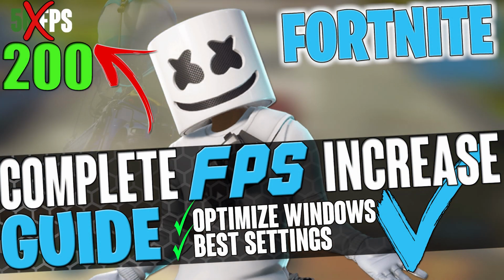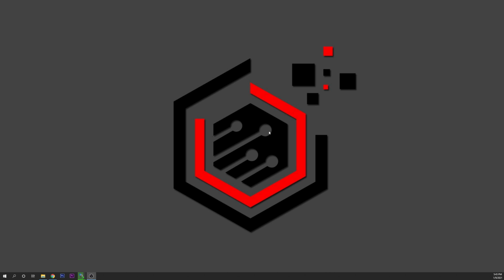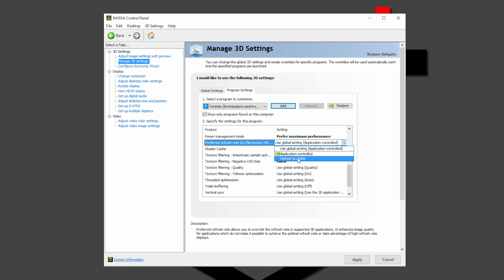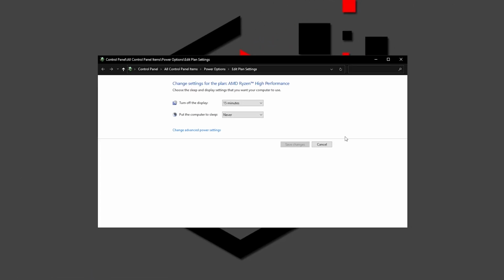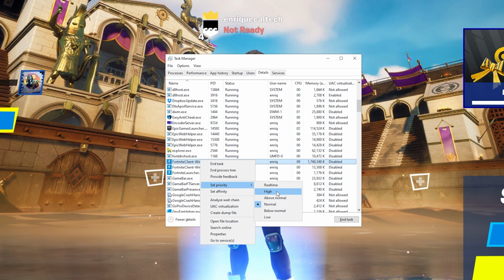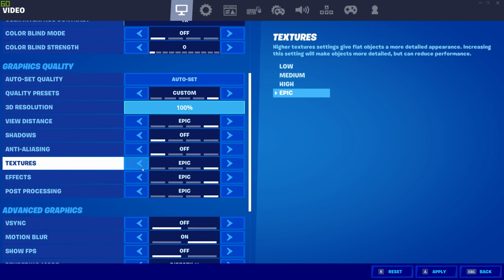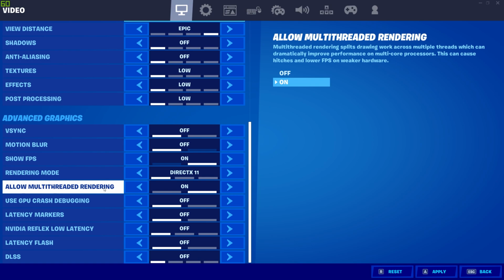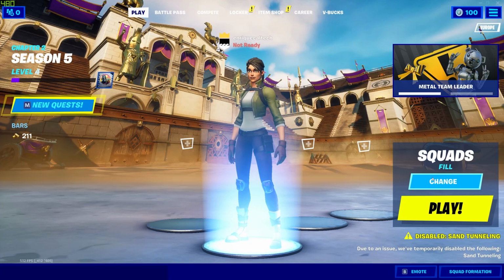🔧 Fortnite Increase PERFORMANCE and Boost FPS 2021 | Complete optimization Guide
This is the complete optimization guide for Fortnite on 2021. With this video I'm going to show you guys how to get the most fps of your game while at the same time improving input lag and trying to dont loose quality. When you watch this video untill the end Fortnite will be running smoothly with less lag and more fps. We will be doing some work on windows to increase performance and also we are going to look all the Best Settings for Fortnite on 2021.

Fortnite fps / Fortnite FPS increase guide, Boost Performance & Reduce input latency, For ALL PCs better fps, boost fps fix stutter Reduce Input Lag and increase frames!

Designed by starline / Freepik